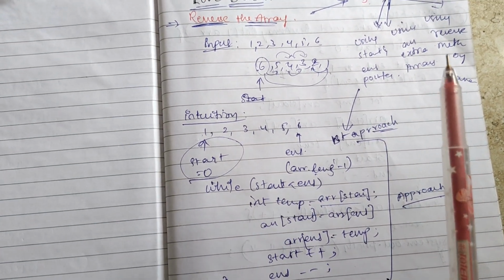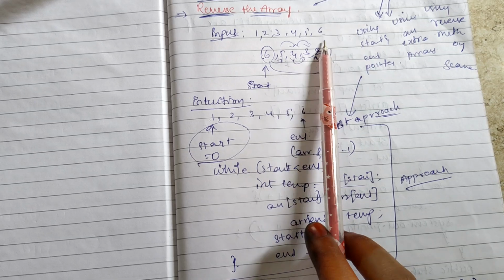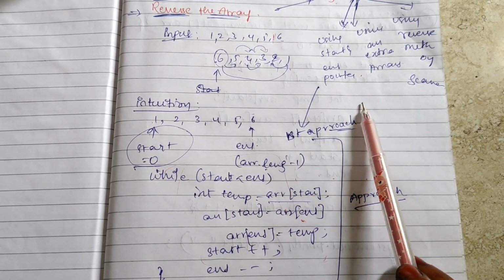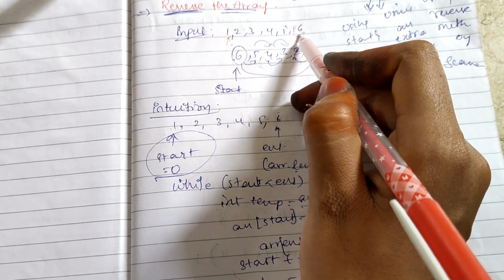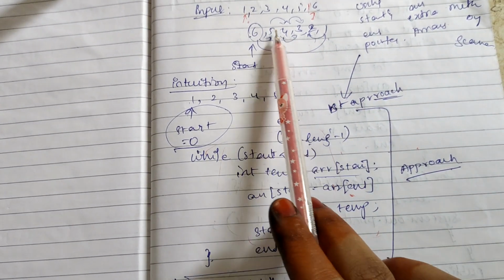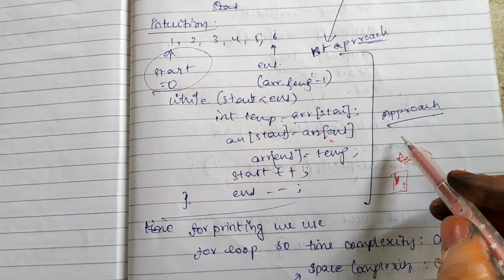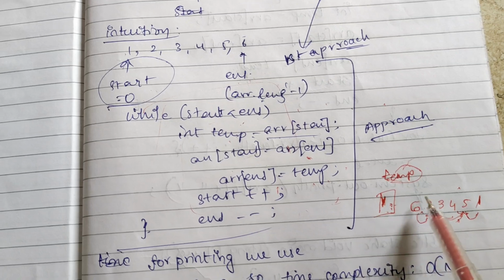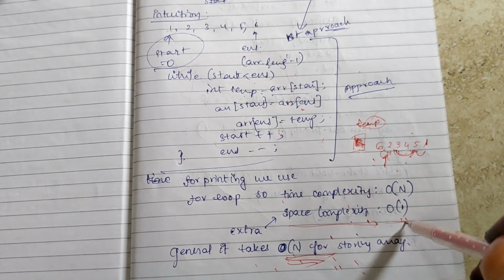Reversing an array best approach